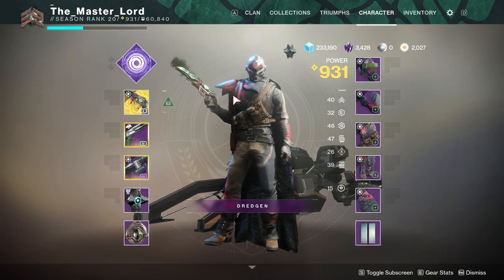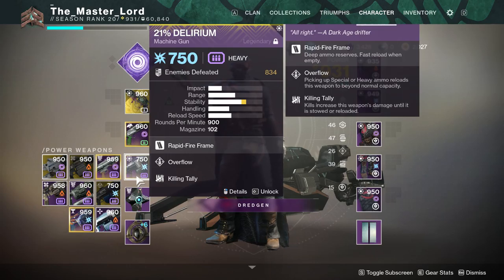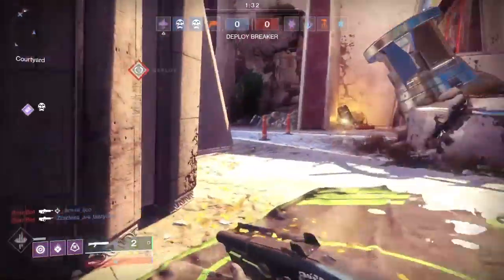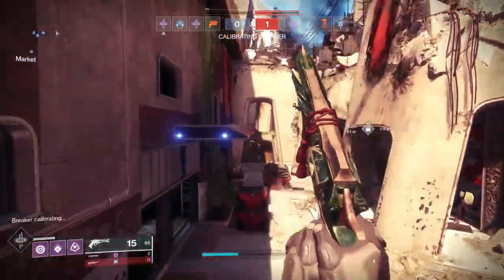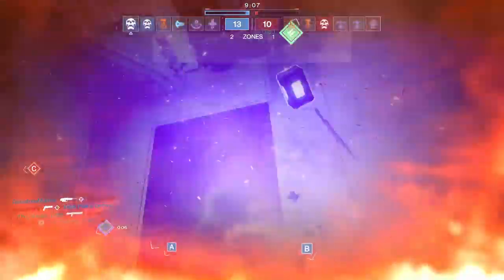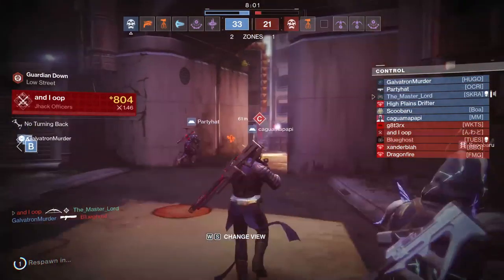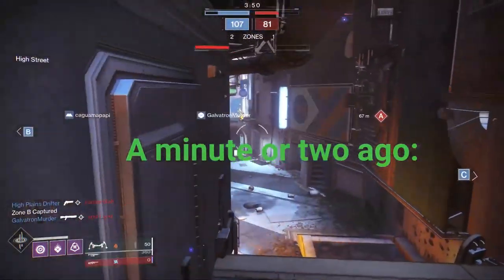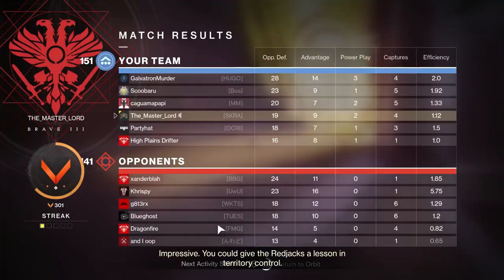Gambit loadout... In Crucible! - Destiny 2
Lets take all the PvE focused weapons for gambit into the PvP games of the crucible! Nothing can go wrong!